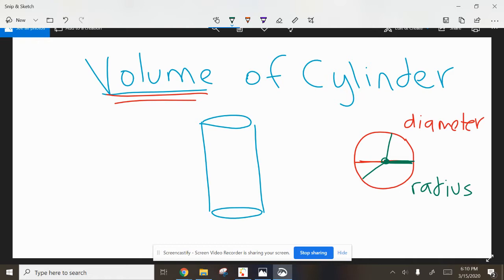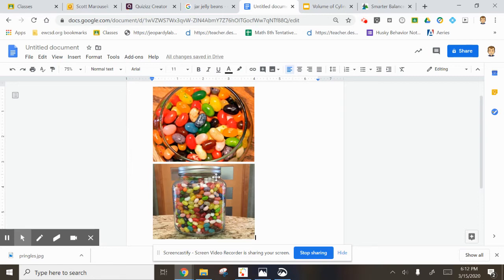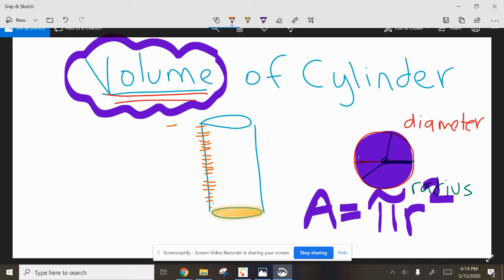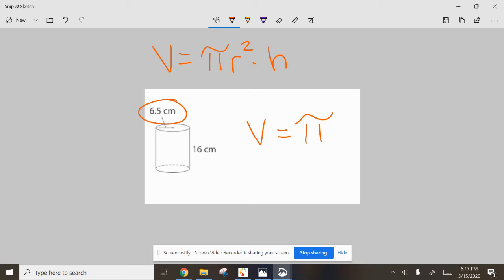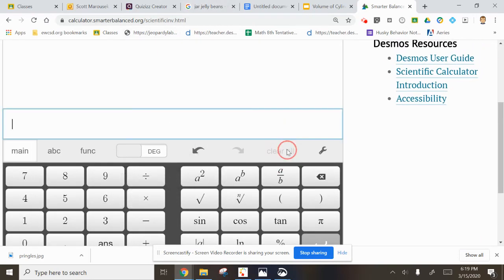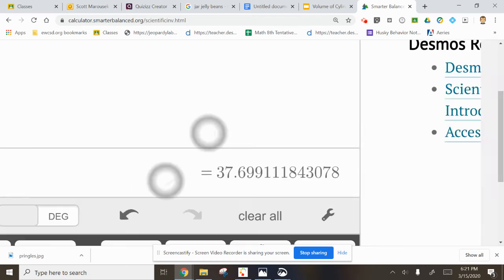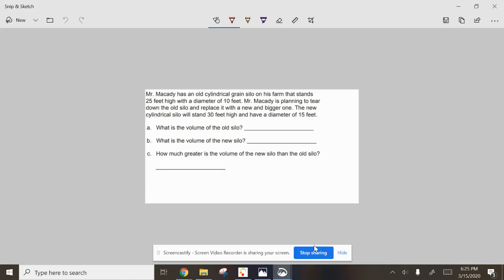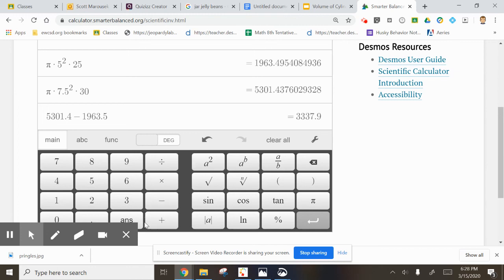Volume of Cylinders